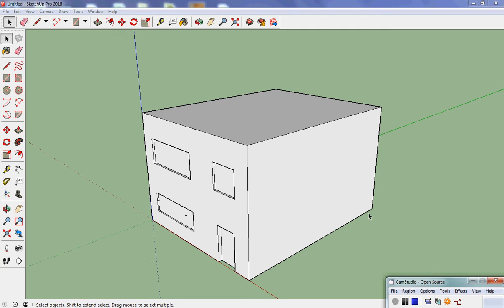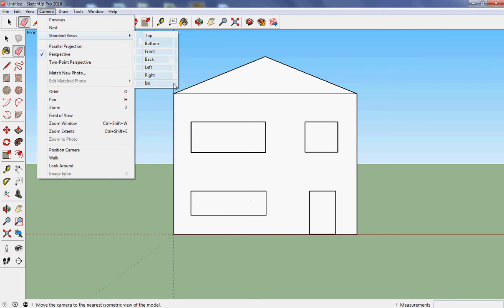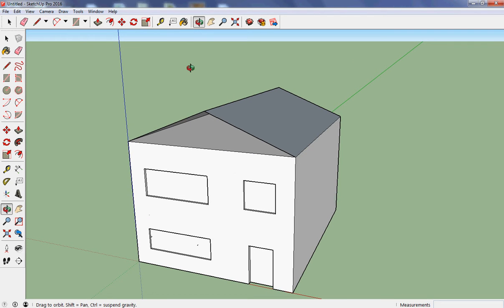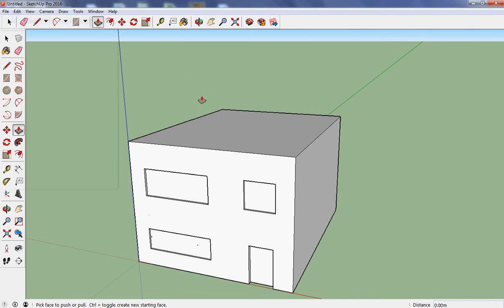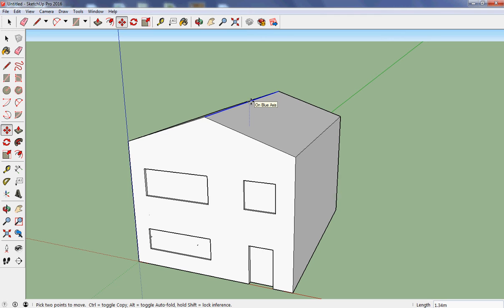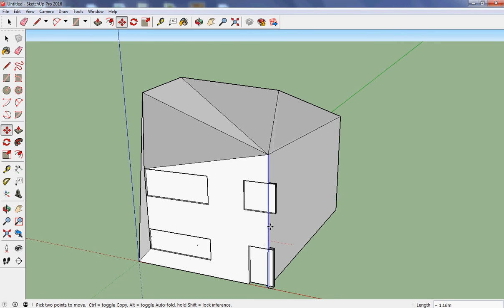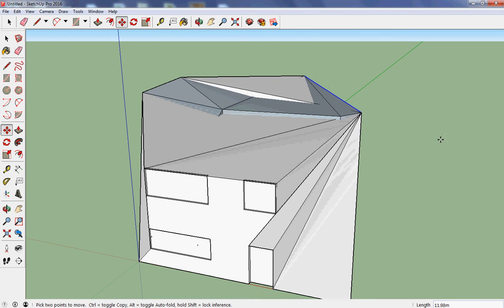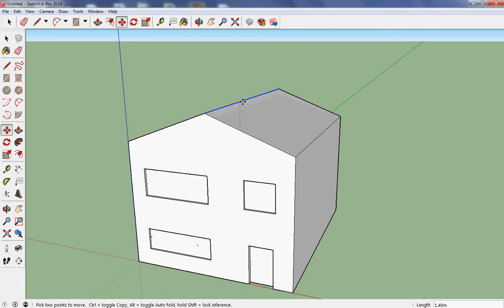using the move tool to change shapes